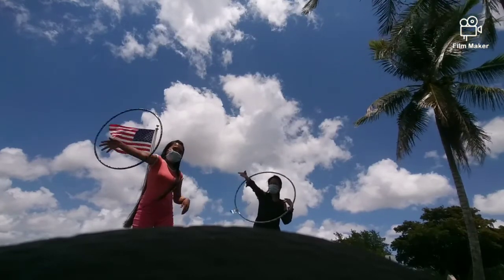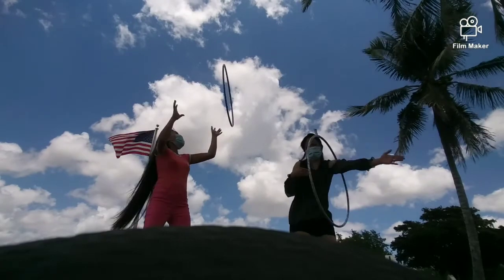THE HULA HOOP CHALLENGE, SWING BENCH & BIRDS ON THE LAKE TOO | MY FRIEND & I |MARGATE, FL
City Of Margate | South Florida
OUR HULA HOOP CHALLENGE. We had a nice brunch and great fellowship together. A week before, I already told my Rona, that we're going to do some hula hoop challenge. And I had the stuff then, but we never did rehearse. The last time I played my hula hoop is when I was little. He-he